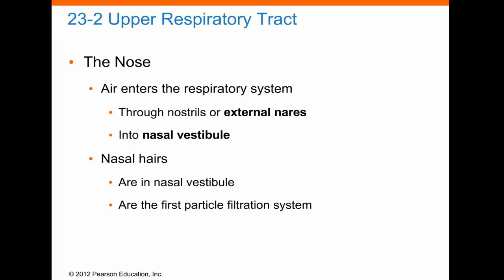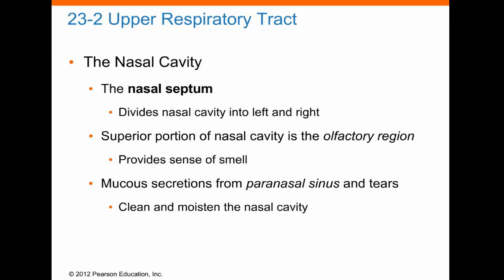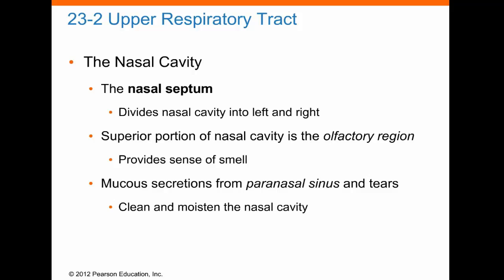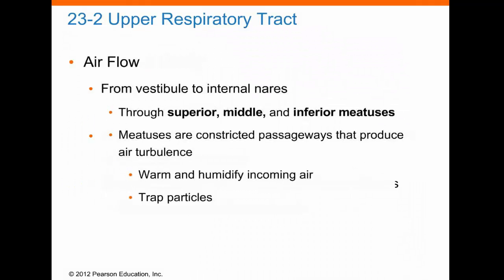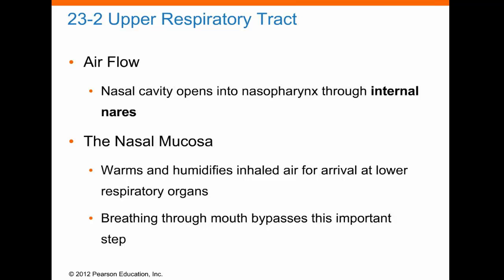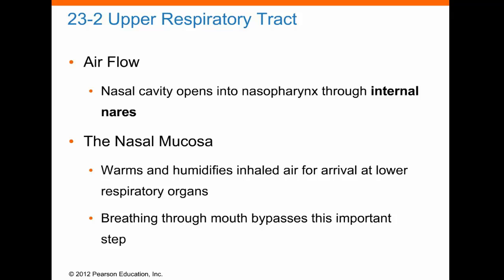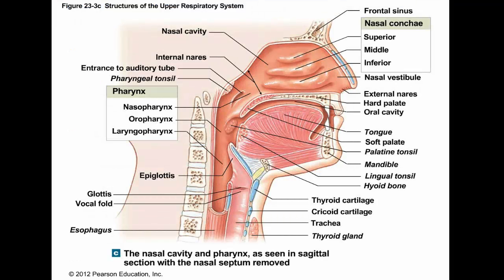Respiratory system - Upper respiratory tract